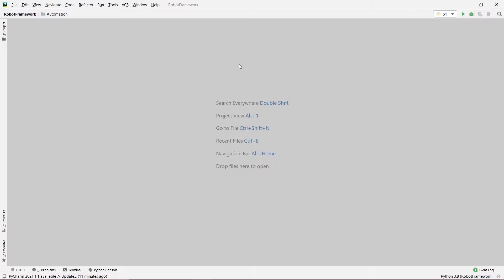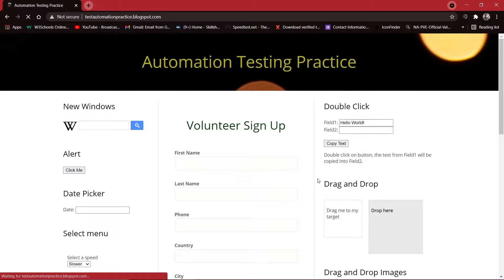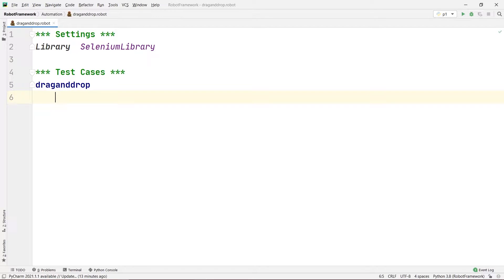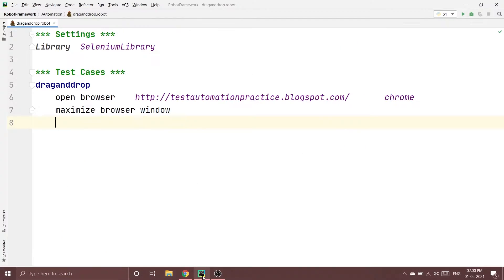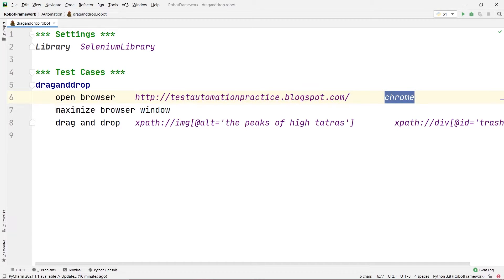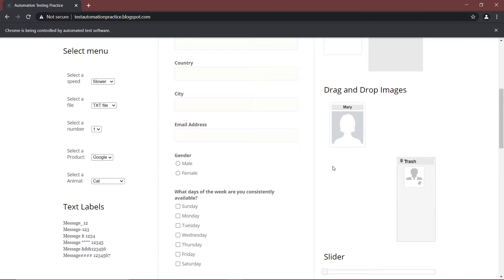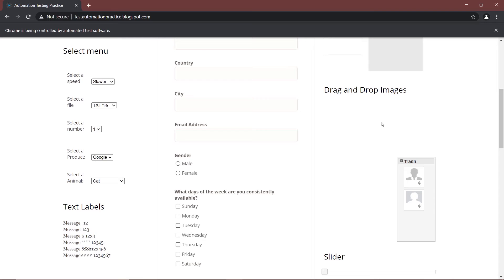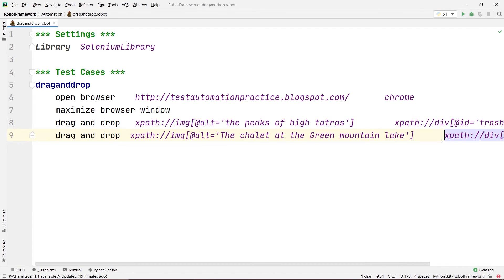Performing Drag & Drops using RobotFramework || Selenium Library.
In this Video we have shown you how to Perform Drag & Drops using RobotFramework || Selenium Library